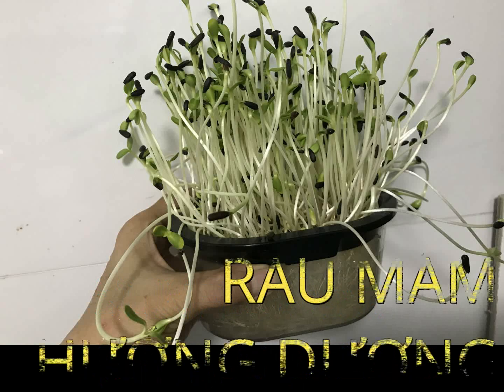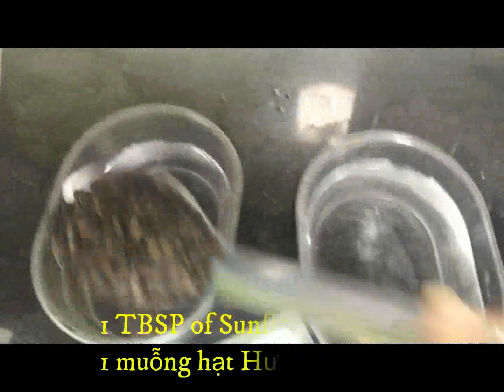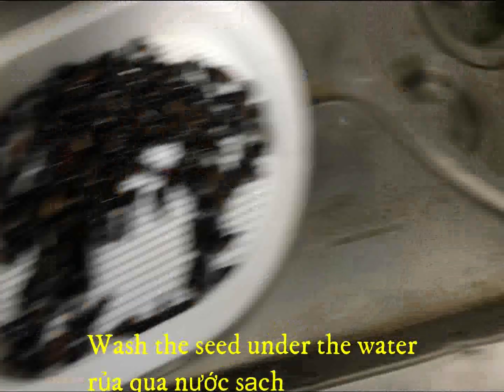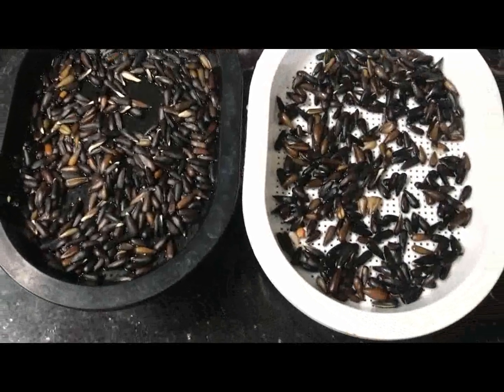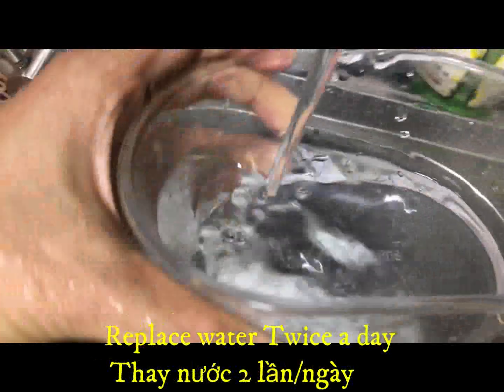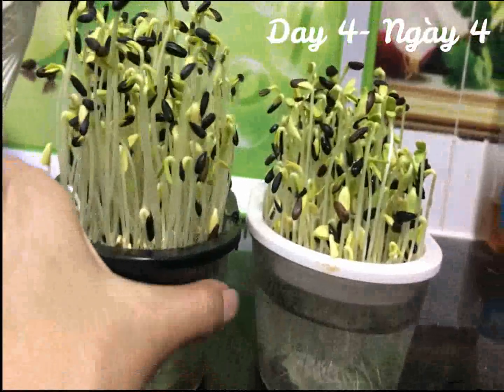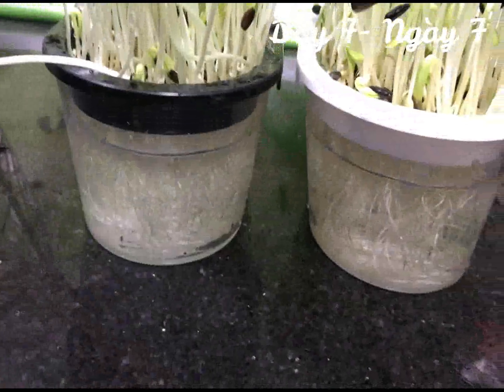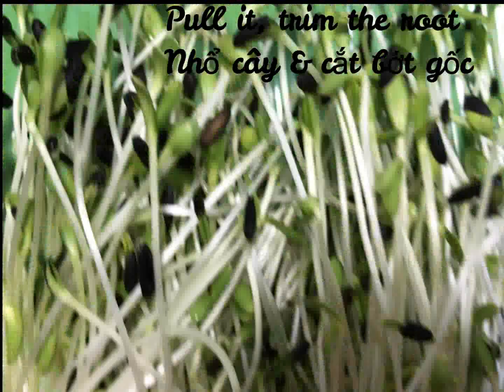How to Grow Microgreens Sunflower from Start to Finish COMPLETE GUIDE| Cách Trồng Rau Mầm Hướng Dươg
In previous video, I show you how to grow spinach and how delicious and nutritious microgreens are.
In this video, I grow Sun Flower in water. You need any kind of containers with a tray, a tank to water. The seeds can be bought from Aqua Grow Greens, Sen Nông or in Organic seed, it should show micro green on the packaging, or you can use normal seed but make sure it is organic without pesticide.

Prepare: Seed, tray, soil and tank to water.
Soak the seed in water over night  from 8  hours, wash it. Wash the seed under the water & put on the tray . Keep in the dark place for the first 3 days.
2 times per day, you change water & raise seed under the water. I do early morning before going to work and evening after coming home. You do like that for 7 days. Then you can see the outcome.

Once the sprout grows on the 4 days, you can put outside, not cover towel
Trong video trước, tôi đã hướng dẫn các bạn cách trồng rau muống và các loại rau mầm ngon và bổ dưỡng như thế nào
Trong video này, tôi hướng dẫn cách trồng mầm HƯớng Dương. Bạn cần bất kỳ loại thùng chứa nào có khay, bình để tưới nước, túi đất và hạt giống. Các hạt giống có thể được mua từ Aqua Grow Greens, Sen Nông hoặc trong hạt giống hữu cơ, nó sẽ hiển thị micro màu xanh lá cây trên bao bì, hoặc bạn có thể sử dụng hạt giống bình thường nhưng chắc chắn rằng nó là hữu cơ mà không cần thuốc trừ sâu.

Chuẩn bị: Hạt giống, khay, hộp chứa nước.
Ngâm hạt trong nước qua đêm từ 8 giờ, rửa sạch. Và phun hạt giống trên đất òf đầu . Giữ ở nơi tối tăm trong 3 ngày đầu tiên.
2 lần mỗi ngày, bạn tưới đất. Tôi làm buổi sáng sớm trước khi đi làm và buổi tối sau khi về nhà. Anh làm thế trong 7 ngày. Sau đó, bạn có thể thấy kết quả.

Một khi mầm mọc trên 4 ngày, bạn có thể đặt bên ngoài, không che khăn, không dưới ánh mặt trời nhưng không cần phải che ánh sáng như vào ngày 1 3.